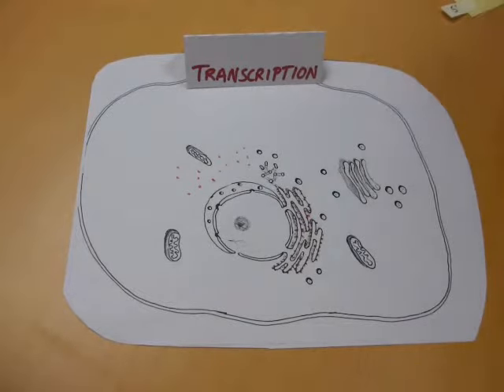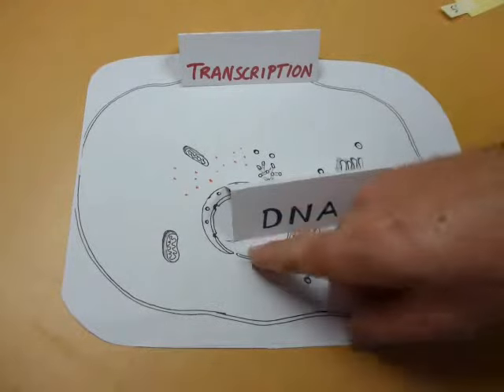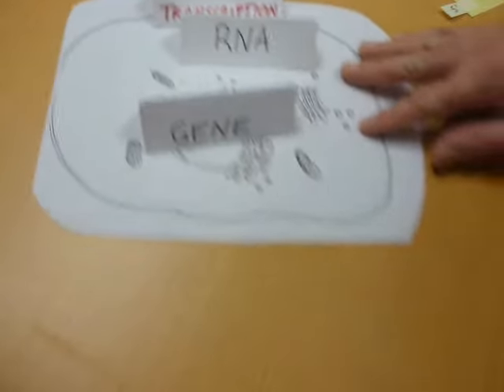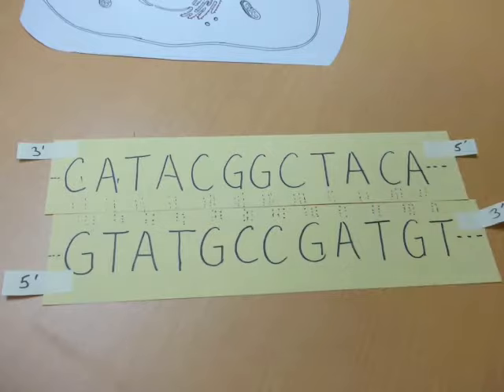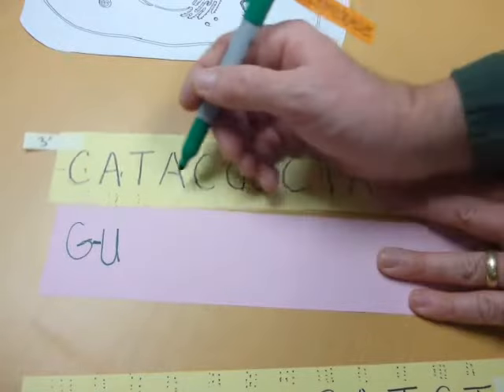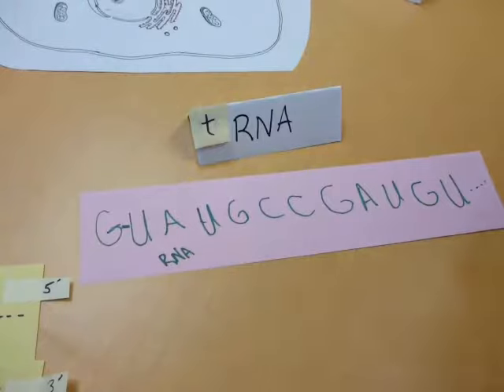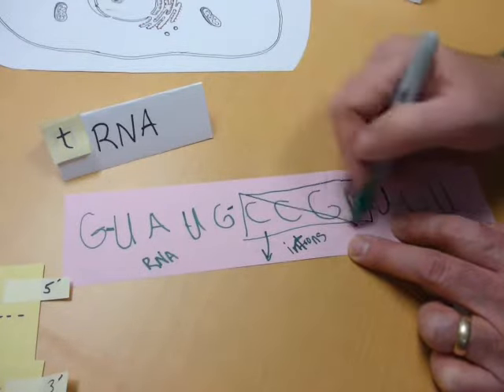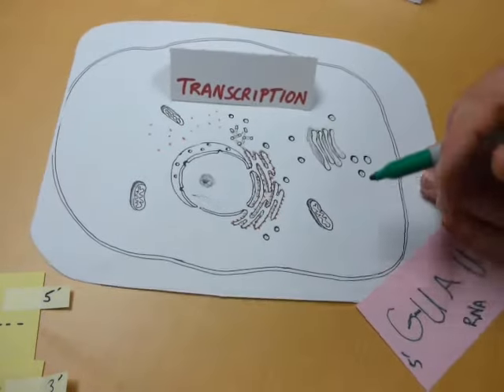Transcription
The first of two processes involved in gene expression, transcription is briefly described here.  The role of RNA polymerase is described along with complimentary base pairing for DNA and RNA.

OUTLINE
Context of gene expression
Location in cell
Complimentary nucleotides
mRNA processing